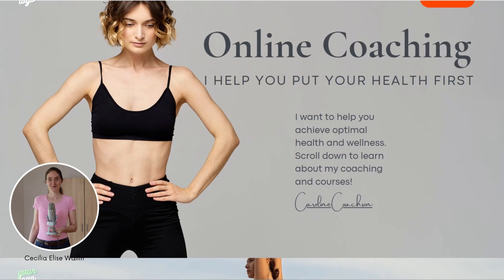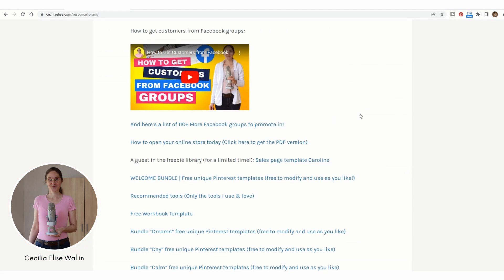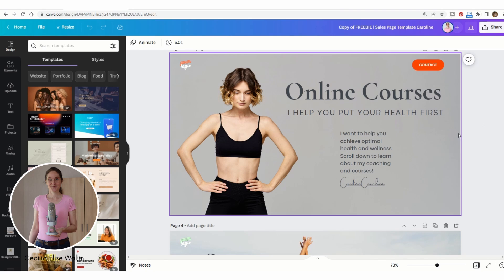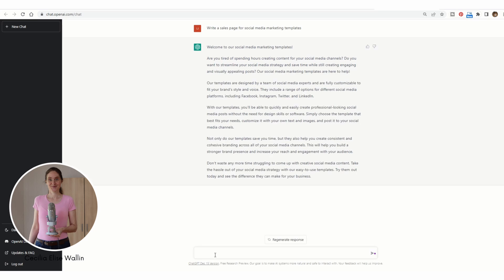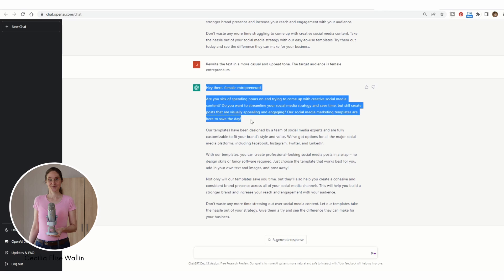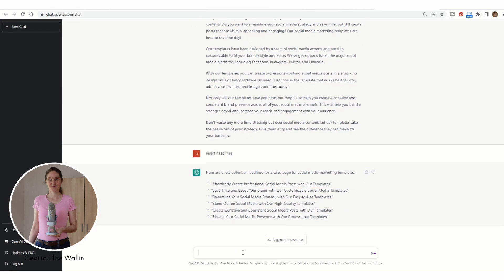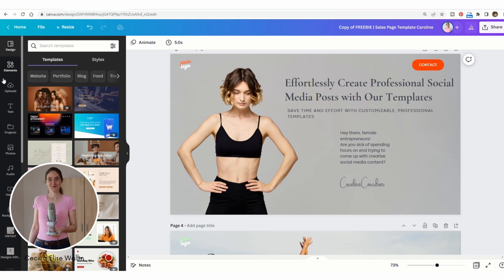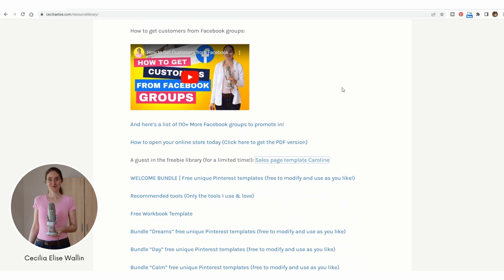How to Create a Website in Canva With AI ChatGPT (for Free) How AI Can Create Sale Page Copy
Get the free Canva website templates (designed and written by Cecilia Elise Wallin) (scroll down and click on Sales Page Template Caroline)

You can use artificial intelligence to improve your website by starting with a blank canvas on Canva or using a template Once you have the template set up, you can use the GPT-3 chatbot on the OpenAI website to generate text for your website. To do this, simply scroll down on the OpenAI website and click "Try Chat GPT." Then, provide prompts related to the products or services you are selling and specify any preferences you have for the tone or style of the text. The GPT-3 chatbot will generate text based on your prompts, which you can then copy and paste into the appropriate areas of your template. You can also use the chatbot to generate headlines and subheadings for your website. If you want to change the images on your website, you can find and upload new images on Canva. You are welcome to start by getting a sales page template for free . Simply scroll down and click on the template to download it.

There are a few things you can do to help ChatGPT generate great website copy:

Provide ChatGPT with clear instructions regarding what you want your copy to cover. By doing so, it will be able to produce text that is more focused and relevant.

You can provide examples of text in a similar style and tone to help it generate similar text.

Edit and revise ChatGPT's output: Although ChatGPT is capable of generating well-written and coherent texts, it is still a machine and may not always achieve perfection. Make sure the output is accurate and effective by editing and revising it.

Cecilia